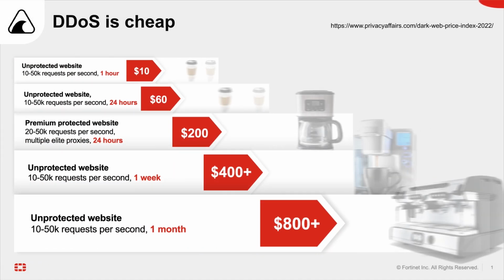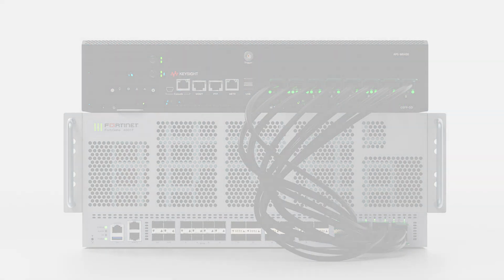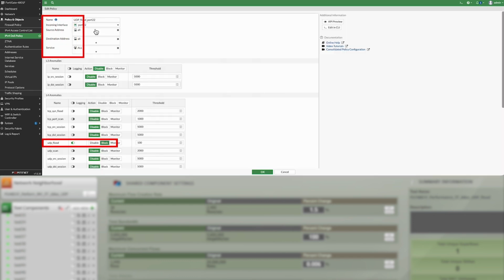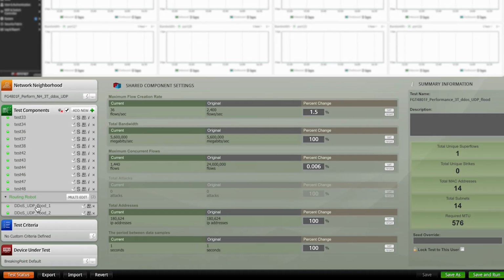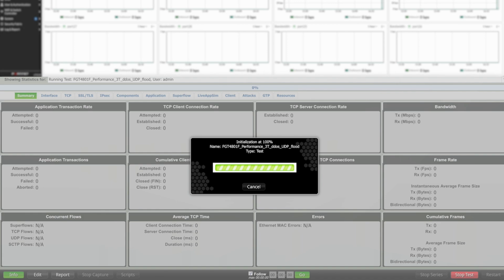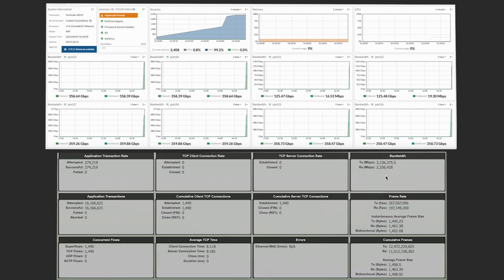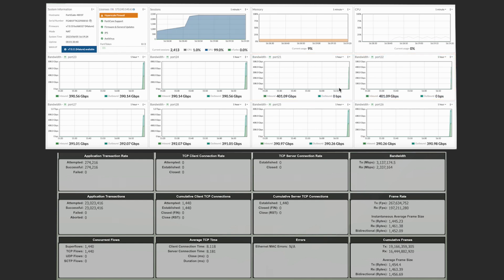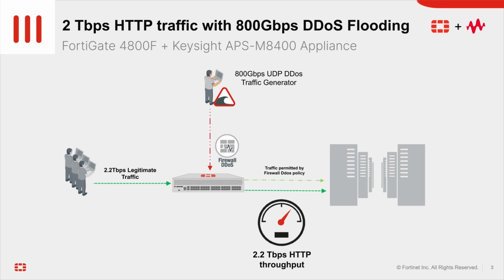Introducing Fortinet's FortiGate 4800F | NGFW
DDoS-Proofing Your Digital Presence: FortiGate’s Cutting-Edge FortiGate 4800F Next Gen Firewall (NGFW) testing with Keysight APS-M8400 test platform reveals our unbeatable DDoS protection.

Fortinet and Keysight Technologies have successfully conducted tests proving Fortinet’s FortiGate 4800F’s ability to defend against hyperscale DDoS attacks while maintaining high throughput. The FortiGate 4800F NGFW was rigorously tested and demonstrated system resilience effectively managing 2.2 Tbps of legitimate traffic alongside 800 Gbps of DDoS traffic, ensuring carriers, hyperscale data centers, and service providers can protect vital services without compromising performance under DDOS attacks.

Read the Fortinet blog to learn more about our business technology solutions